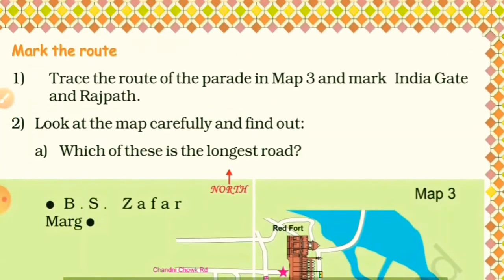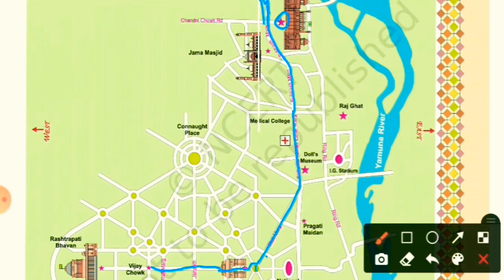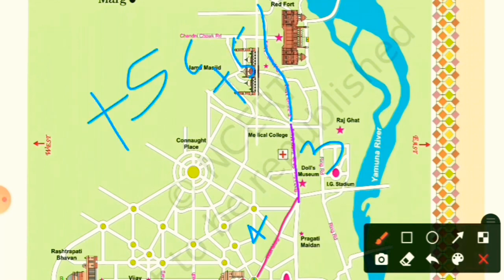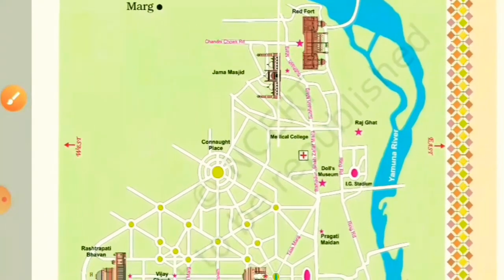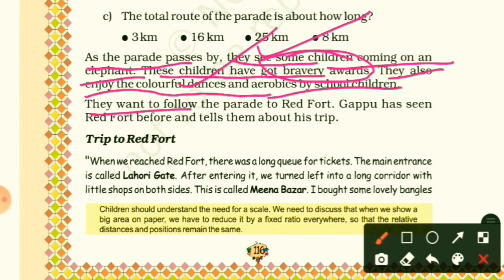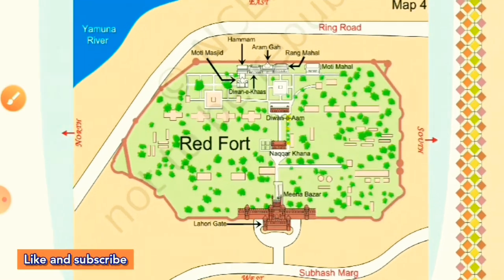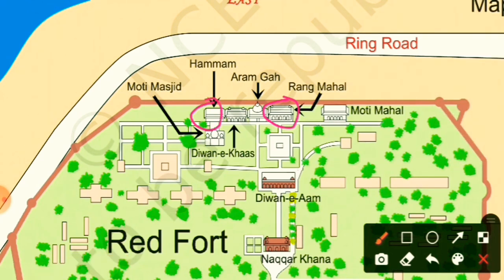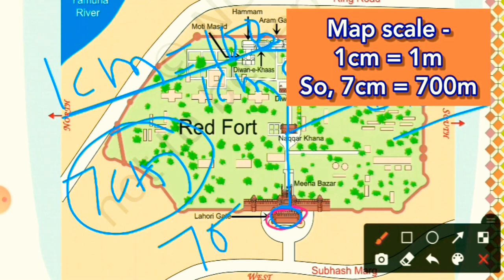Map 3 & Map 4 | Chapter - 8, Mapping Your Way | Ncert Maths | Class - 5 | Part - 2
This video is based on map 3 and map 4 (Route of the parade, Trip to the Red Fort) of the chapter 8, mapping your way of class 5th.